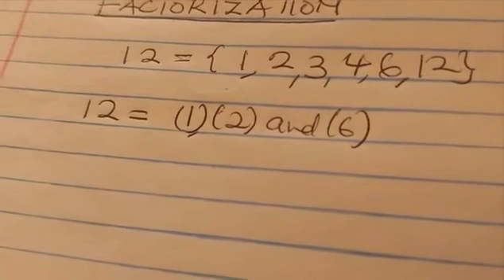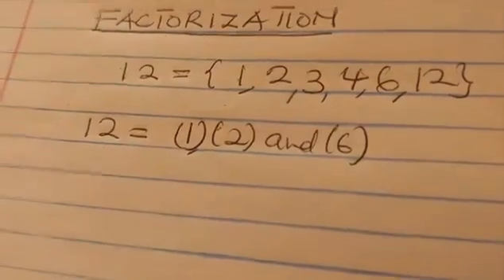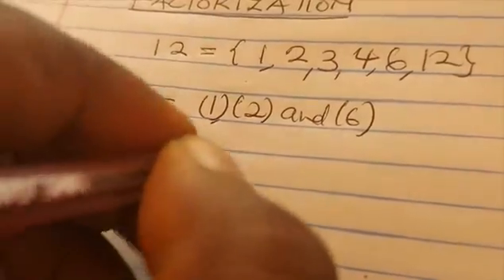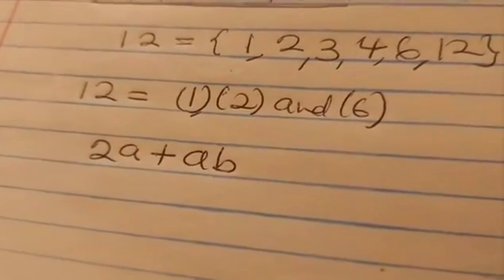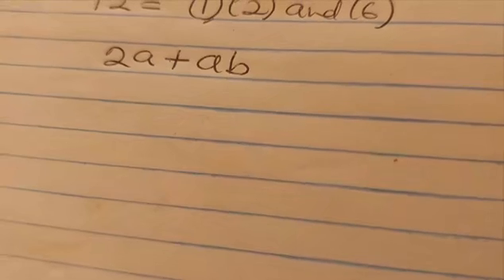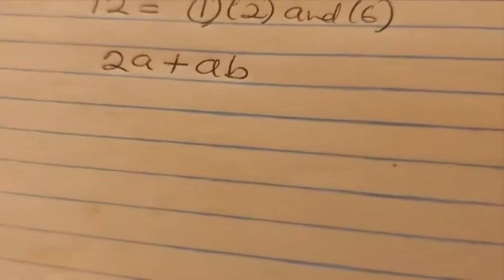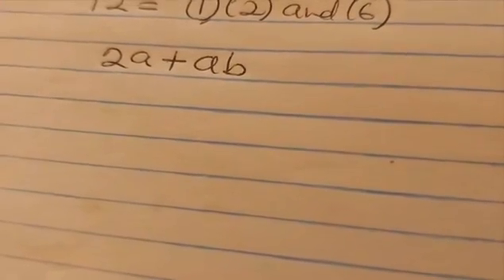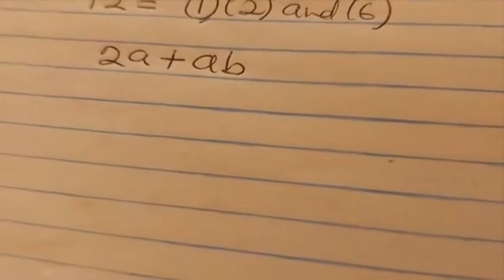FACTORIZATION lesson 1